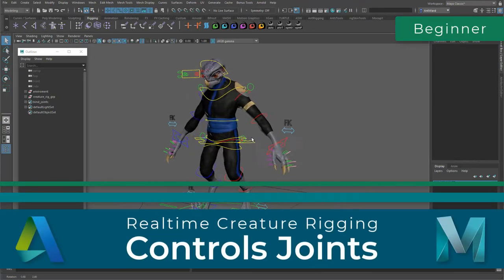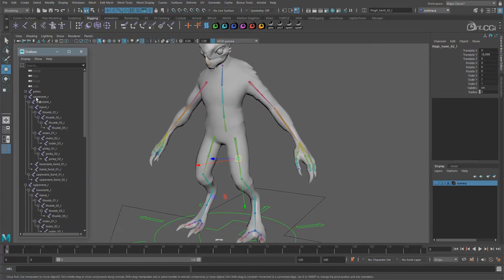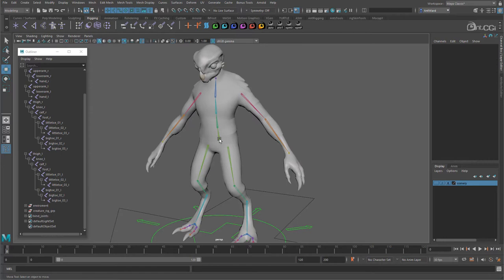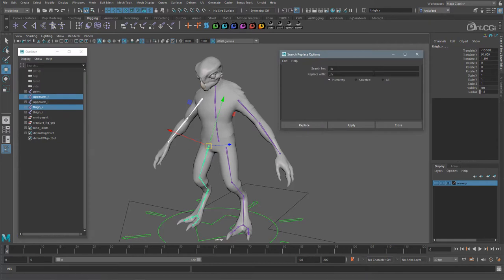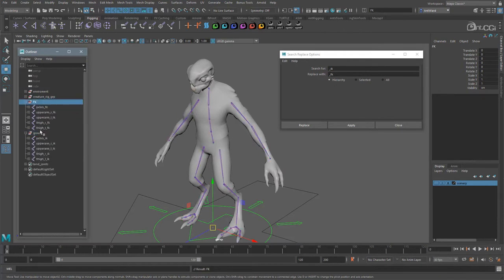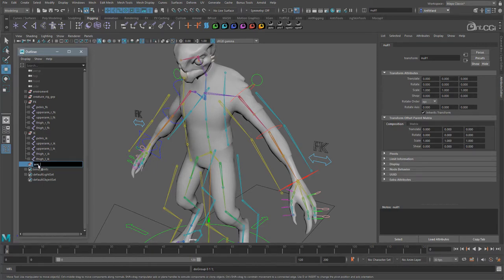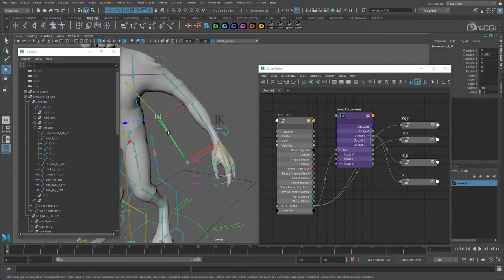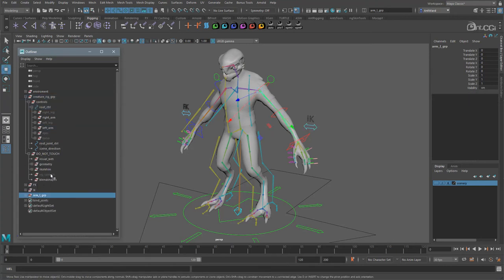Realtime Creature Rigging Workshop (9 / 19) : Control joints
(Note: Realtime rigs are great for games, simulations, and other medias where the rig needs to be used interactively). it’s about time we started to tackle some of the systems which the controls will drive.
As this is a game rig, we want the base skeleton to be left as clean as possible so what we are going to do next is create a series of control joints. These will give us a cleaner rig, especially when it comes to exporting. Lesson credit: @antCGI Check out the whole series You can find the scene files used